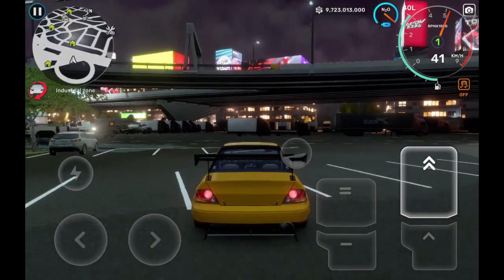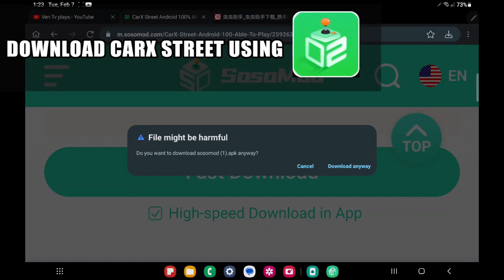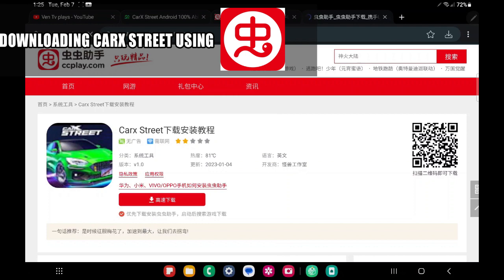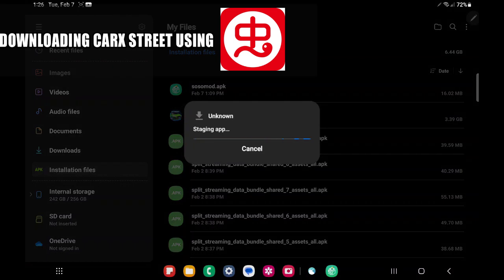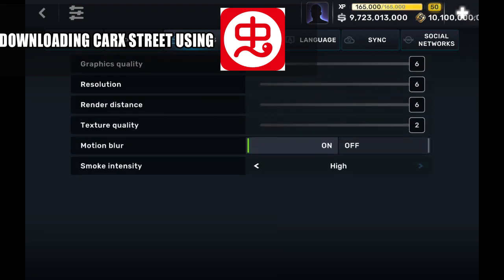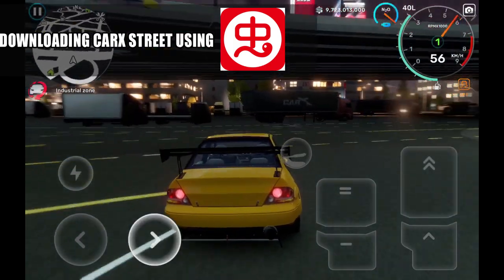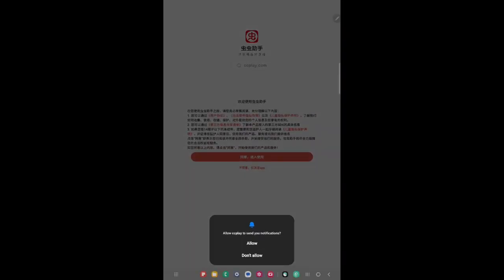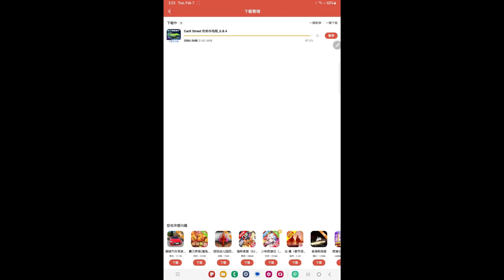How to download CarX Street Mod tutorial 2023, Paano mag download ng CarX Street Mod easy steps lang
CarX Street MOD APK with Unlimited Resources.
You can now buy all expensive cars you want and fast travel anytime, anywhere on the map.

Device Used:
Samsung Tab S8
SD Gen 1
8gb ram